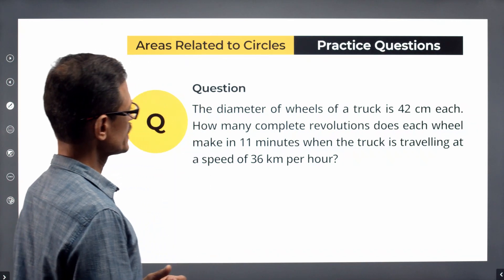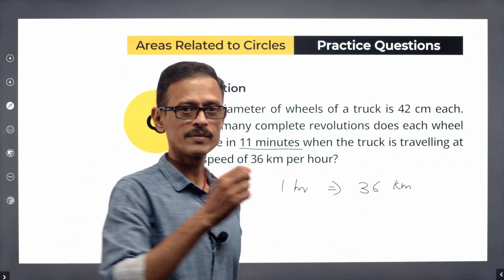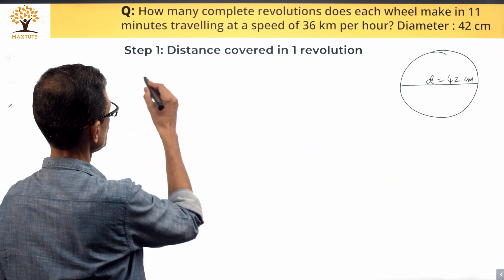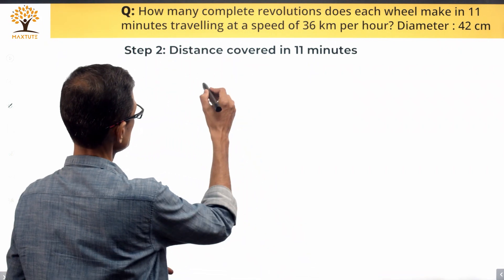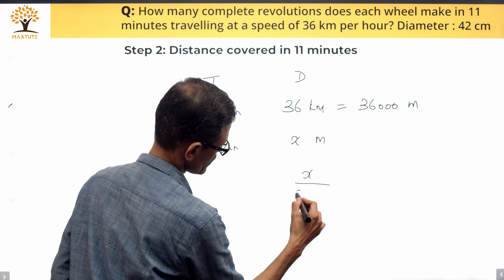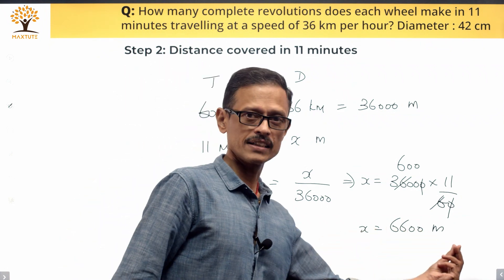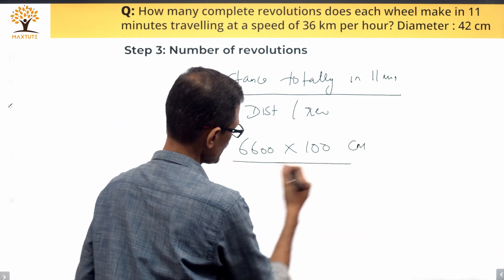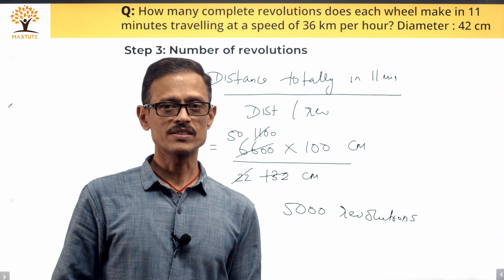Areas Related to Circles Class 10 Term 1 | Circular Wheel Problem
Areas Related to Circles Class 10 Term 1 - Here's is the fourth question from the series of five Areas Related To Circles Practice Questions CBSE Class 10 (in English).

The video explains how we can find the number of revolutions made by a circular wheel when it travels a certain distance at a uniform speed.

Question:
The diameter of the wheels of a truck is 42 cm each. How many complete revolutions does each wheel make in 11 minutes when the truck is travelling at a speed of 36 km per hour?

Chapters:
00:00 - Question
00:11 - Decoding the question
01:06 - Step 1: Distance covered in 1 revolution
01:53 - Step 2: Distance covered in 11 minutes
03:27 - Step 3: Number of revolutions

for the most comprehensive CBSE Class 10 Online Maths Coaching!

Looking for class 10 maths MCQ term 1? Check out MCQ questions for class 10 maths at school.maxtute.com

Looking for Important MCQs CBSE class 10 Chapter 12? for a series of chapter tests and check-point quizzes.

Checkout NCERT solutions for CBSE class 10 chapter 12 at practice-questions.maxtute.com